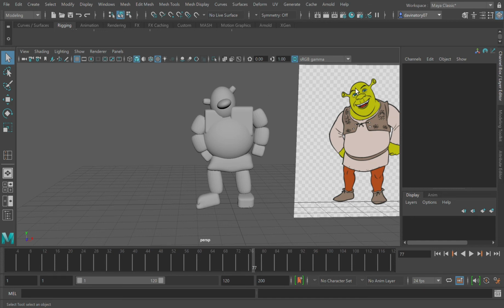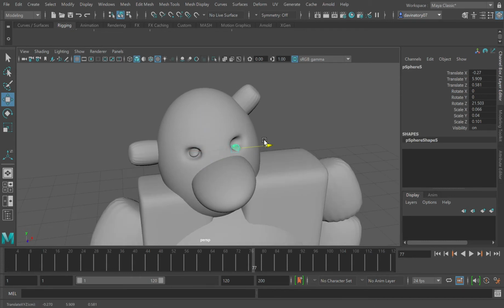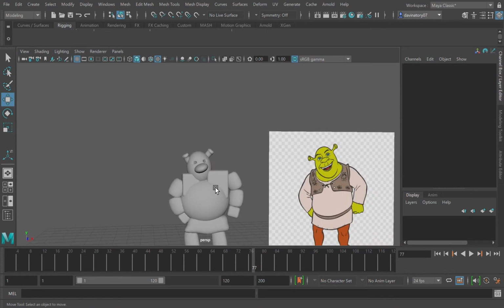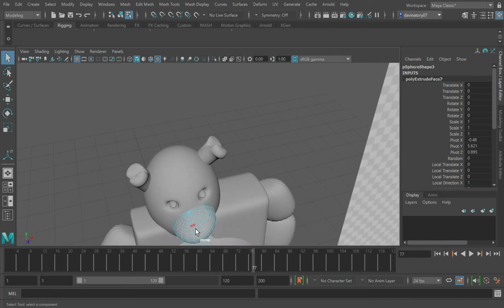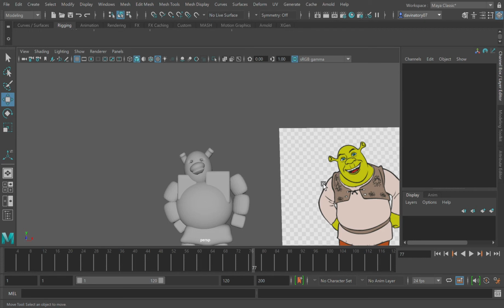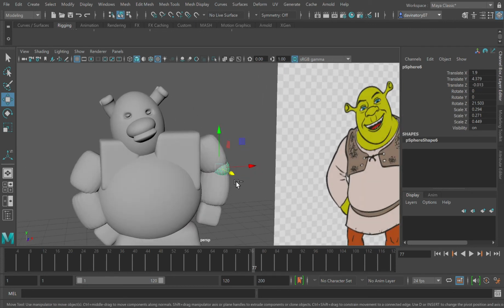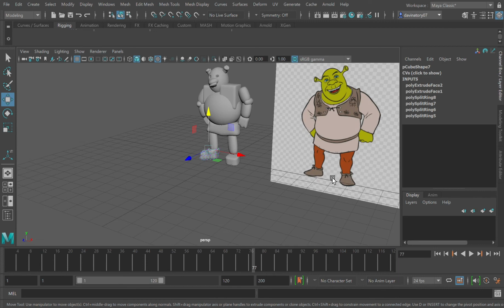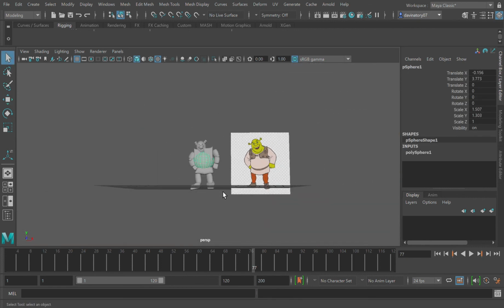Shrek Part 4: Details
We are putting in the details in the model.  Enjoy!